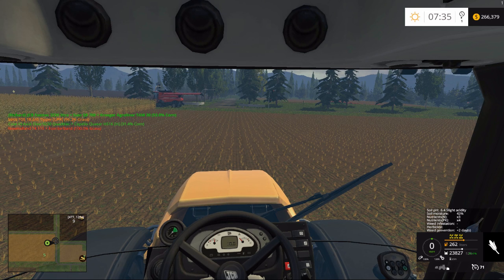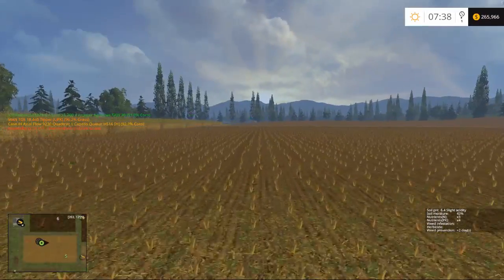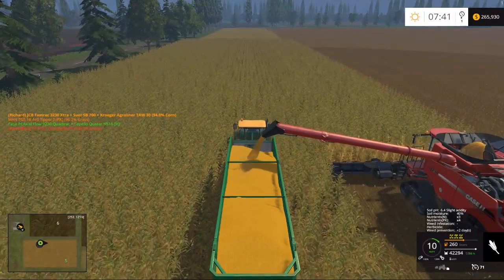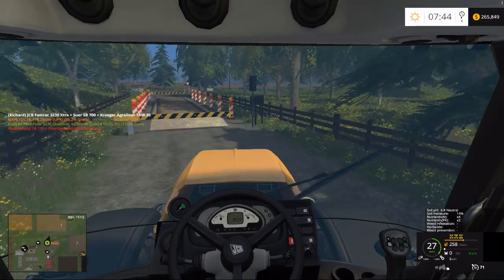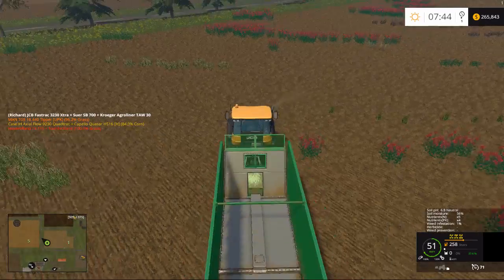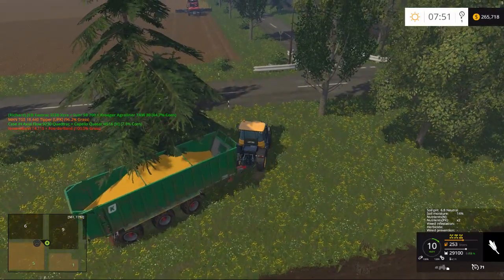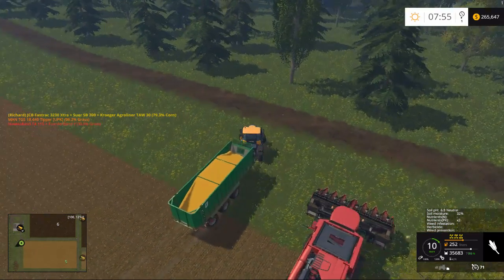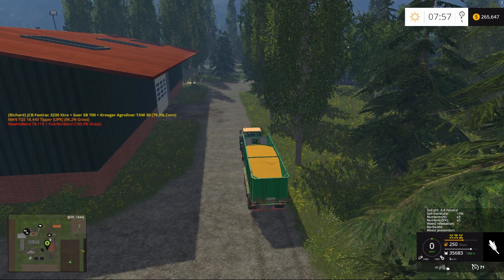Let's Play Grazyland Soil mod for FS 15 part 24 "final episode"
We harvest the corn and compare the numbers for the last time